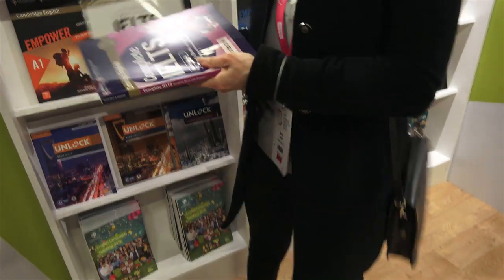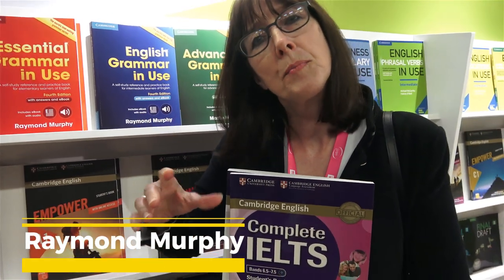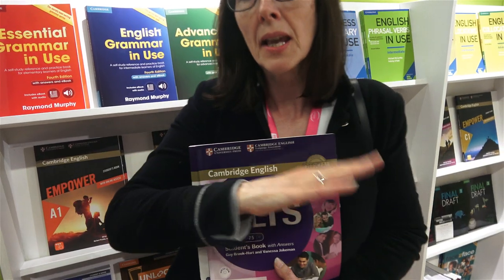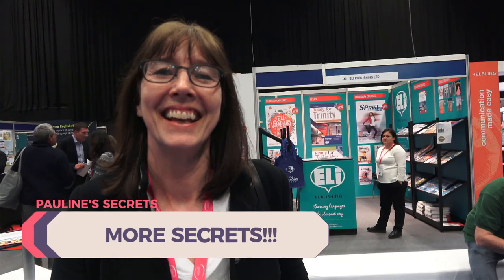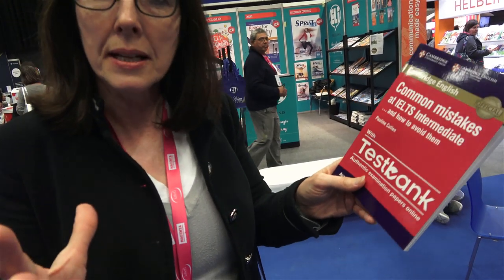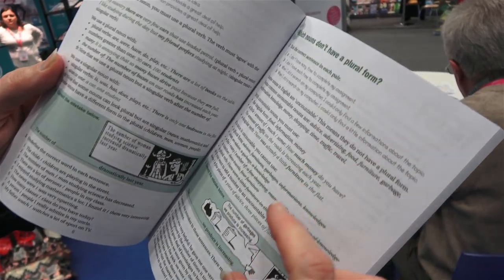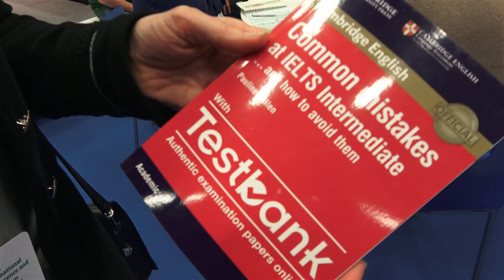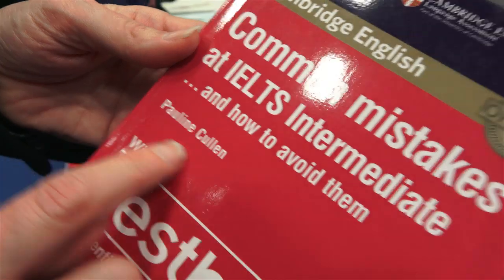Sách học IELTS tốt nhất và bí quyết của tác giả Cambridge huyền thoại Pauline Cullen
Sách nào tốt nhất để học IELTS? Thủ thuật học IELTS hiệu quả nhất từ chuyên gia Cambridge - tác giả huyền thoại Pauline Cullen

Best books for IELTS, tips and tricks featuring Pauline Cullen

Book shopping with Pauline!! - Such a dream come true to see the legendary author Pauline Cullen at the Cambridge booth as she gives us a tour of the latest Cambridge books and shares her honest reviews on some of the best IELTS books in the business. Tips galore for those who want to hear from legitimate sources, given by none other than Pauline Cullen - the "J.K. Rowling" of the IELTSverse.

Series Ăn, ngủ và đú Tiếng Anh với Andy English Nova

❤ Muốn ủng hộ Channel và cùng cố gắng quyết tâm? Mời bạn hãy tham gia thử thách thay đổi cuộc đời ở đây nhé:

★☆★ Các kênh chính thức - Give me a message!
Hãy join các group học tập của project nha!!!